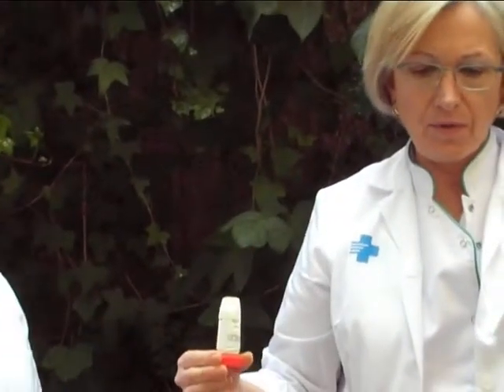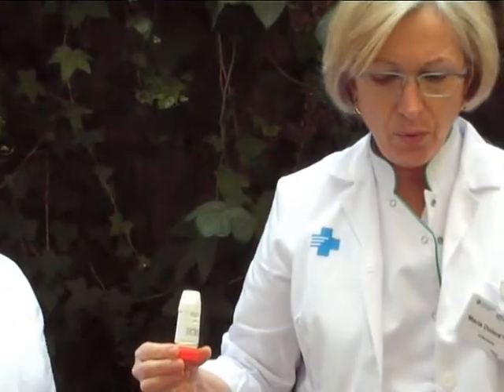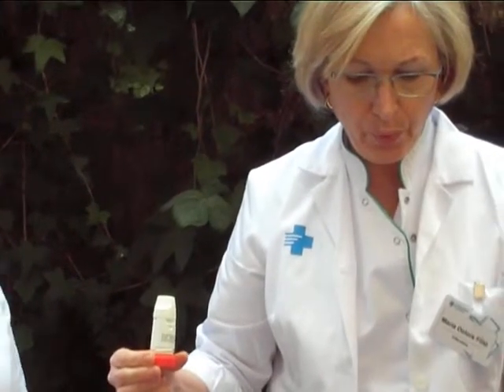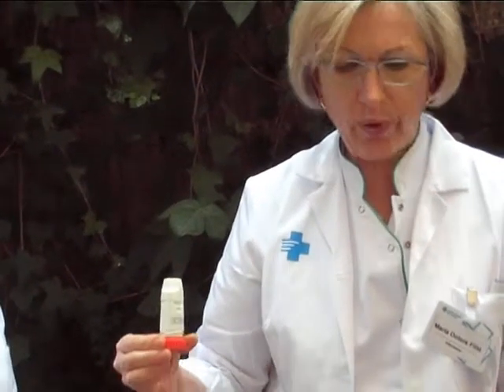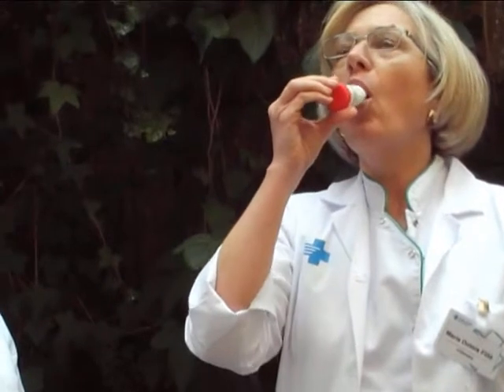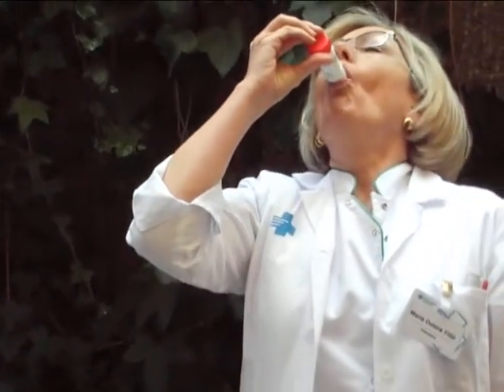Correct use of the Turbuhaler inhaler